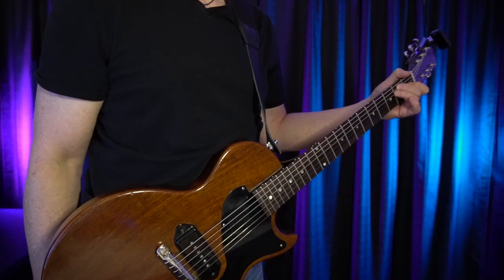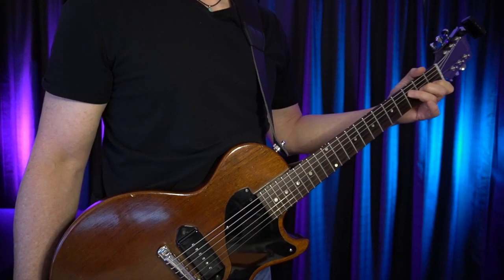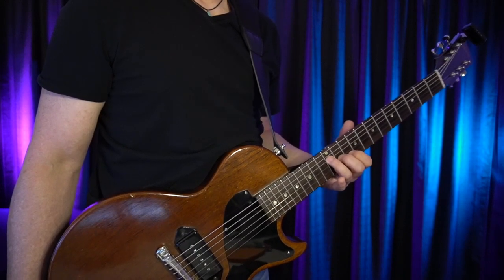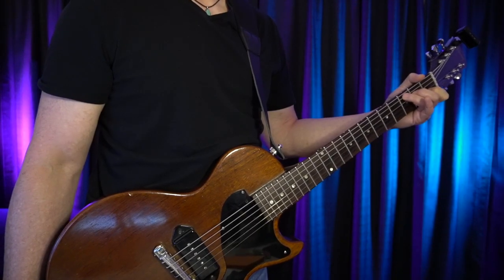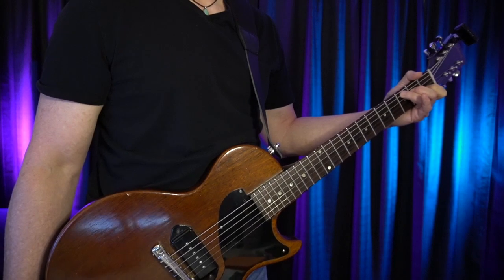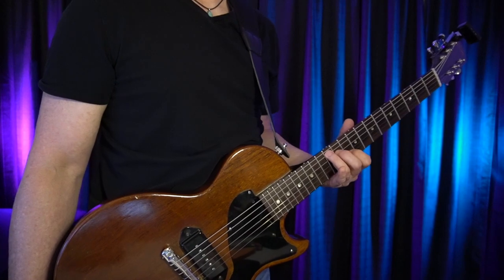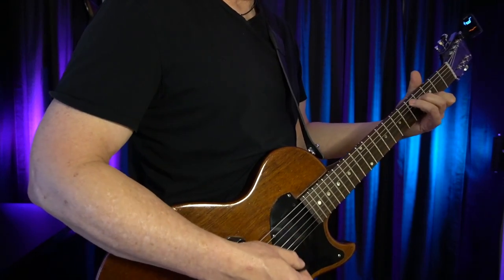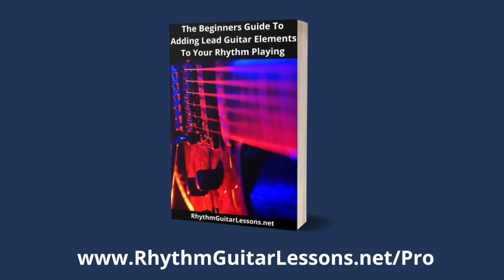Play Chords You Know But On Different Frets [Rhythm Guitar Hack]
In this video, I will show you how you can take chord shapes that use open strings you already know and quickly move them to different frets while still allowing the open strings to ring.

I will first show you the chords that I will be using.

Then, I will show you alternate frets where you can play those chord shapes.

Finally, I will show you an example of how you can combine these shapes and locations together,

FREE LESSON: The Beginners Guide To Adding Lead Guitar Elements To Your Rhythm Playing